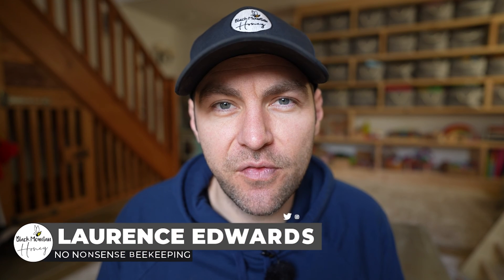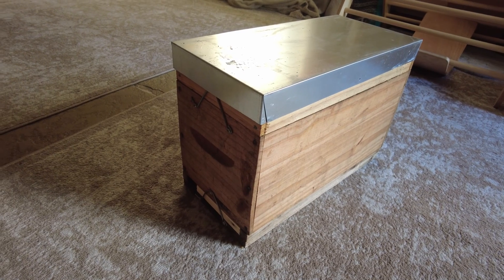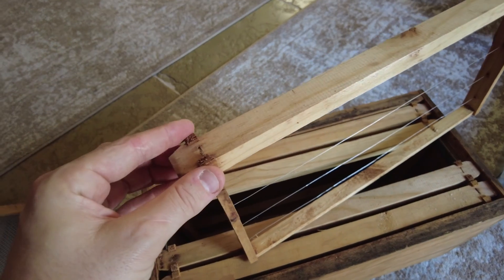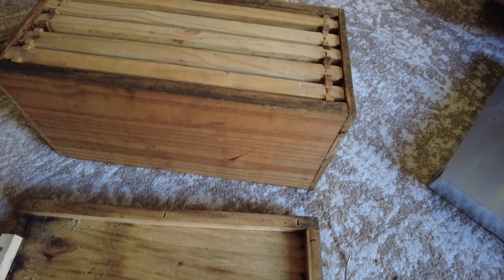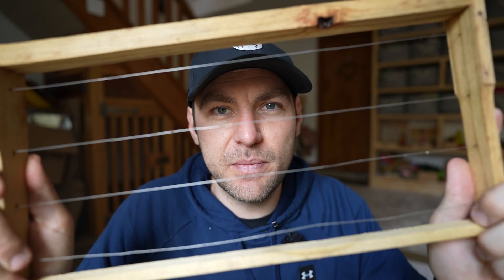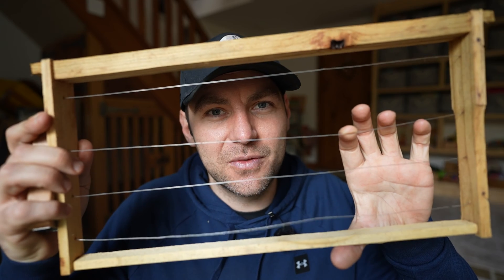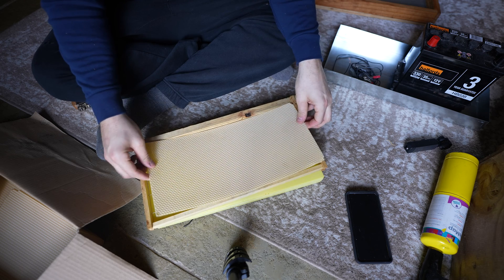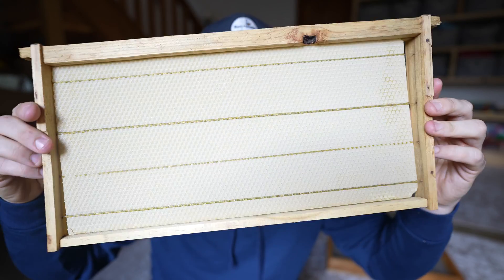Second Hand Beehives – What You MUST Do Before Using Used Hive Equipment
🐝 The Risks of Second Hand Beehives
This video explains the essential steps every beekeeper must take before using second hand hive equipment. Used beehives can harbour serious pathogens, pests and residues that threaten colony health if they are not properly sanitised. Understanding how to prepare this equipment correctly helps beekeepers protect their bees and prevent the spread of disease within the apiary.

🔥 How To Make Second Hand Hives Safe
We explore how to identify signs of previous disease, assess the structural integrity of the equipment and apply appropriate cleaning or sterilisation methods. From scorching wooden boxes to safely handling plastic or poly components, this video provides clarity on how to reduce risks while ensuring the equipment is safe for your bees.

🧼 Why Disease Prevention Matters
Second hand equipment is one of the most common ways that brood diseases such as EFB and AFB are transmitted between apiaries. By following the precautions outlined in this video, beekeepers can minimise risk, protect colony health and make informed decisions about whether a hive is worth saving or should be safely discarded.

📘 Further Learning and Support
If you want structured guidance to strengthen your beekeeping skills and make safer, more confident decisions, you can explore the 14 Day Beekeeper online training

These resources complement the hive hygiene practices explained in this video and support a forward thinking approach to responsible beekeeping.

🎥 Final Note
This video aims to help beekeepers prevent avoidable disease transmission, make safe use of second hand hive equipment and protect the long term health and stability of their colonies.